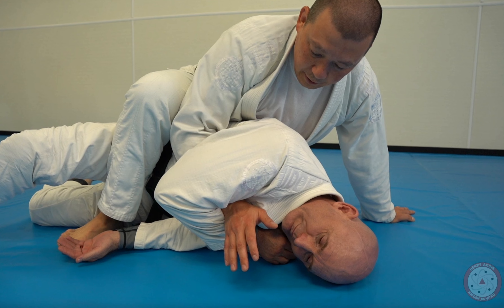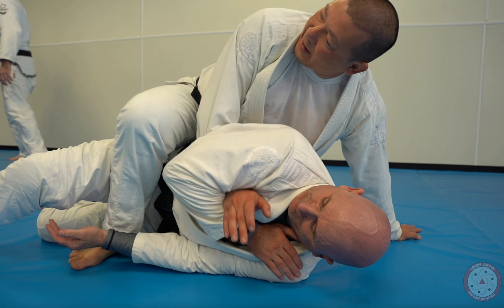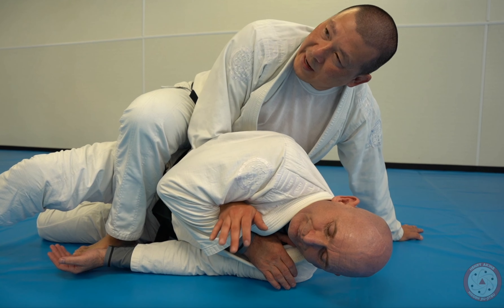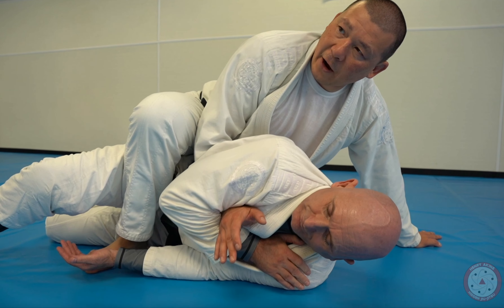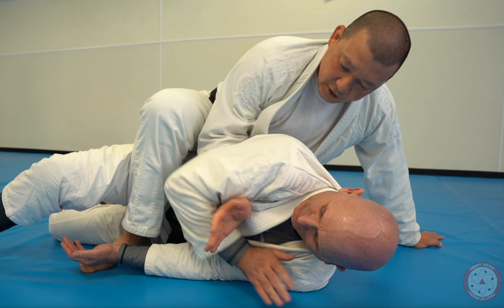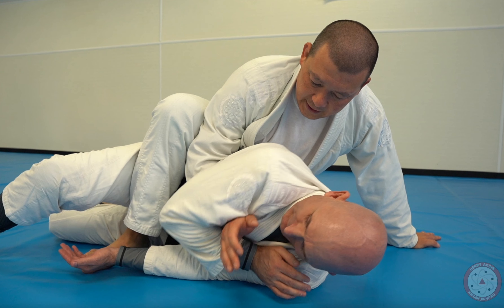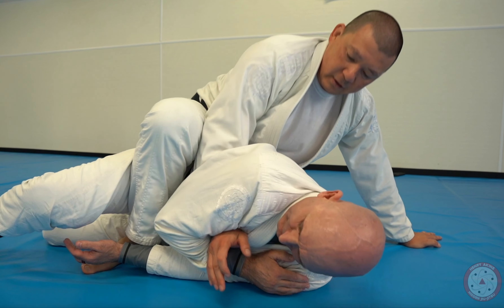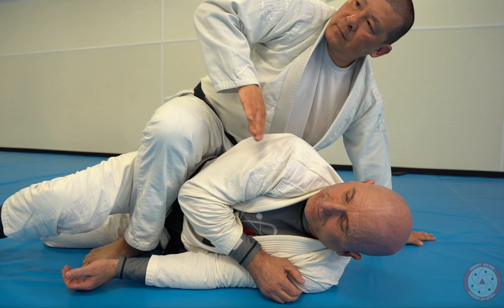simple TRICK gets your hand UNSTUCK: Attacking The Back